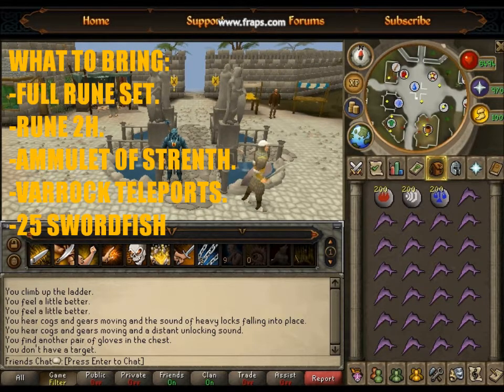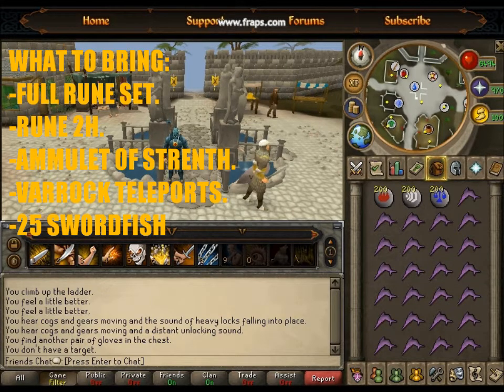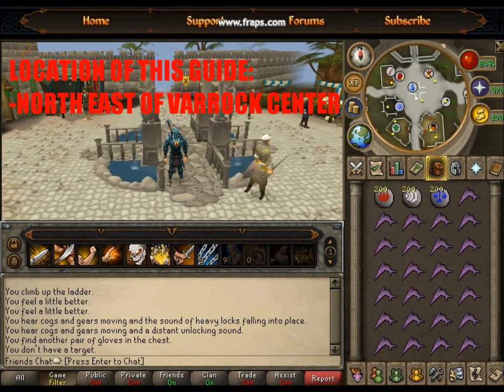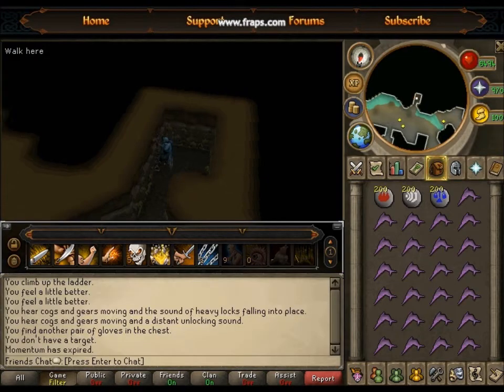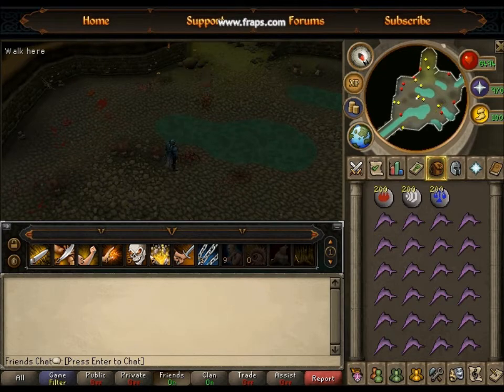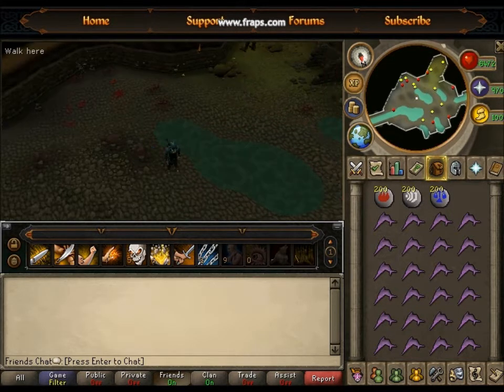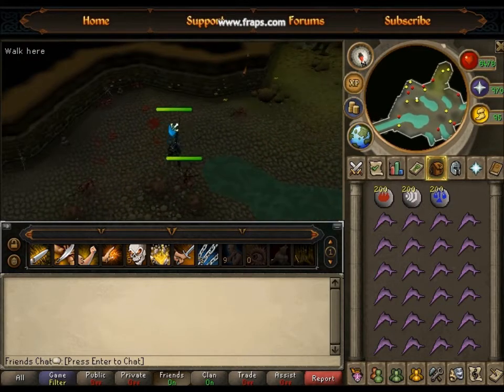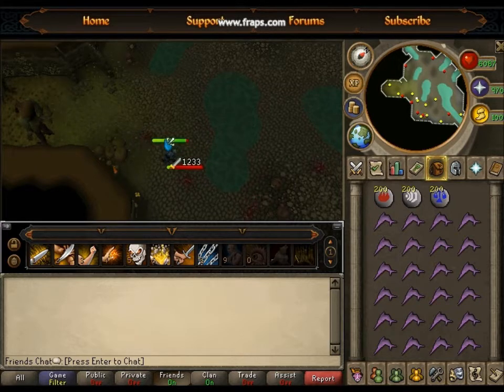RUNESCAPE 2012 EOC F2P BEST MELEE GUIDE 100K\H BY RSKSHOW (PART 1)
HEY GUYS! its me again,and this time i have uploaded a new video for the best f2p melee guide in the evelotion of combat (PART1 ),so if you like this video and enjoyed it feel free to like and comment and subcribe for more awesome guides to come by rskshow =) .